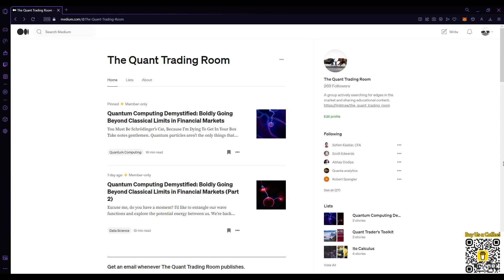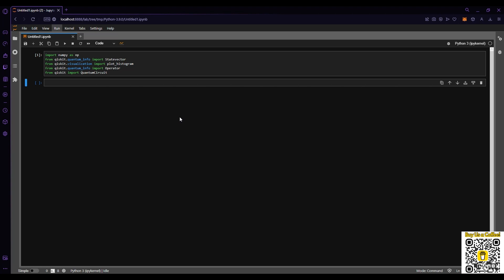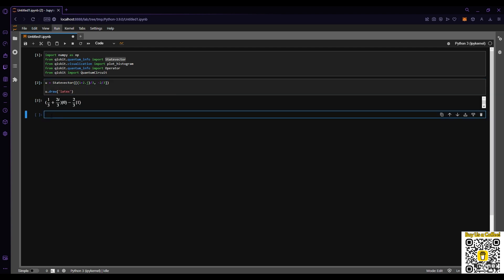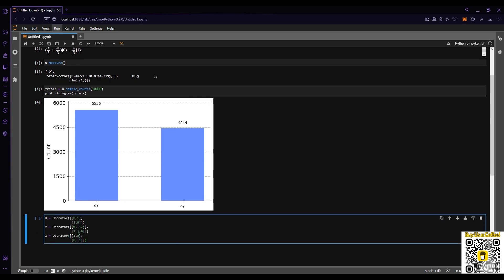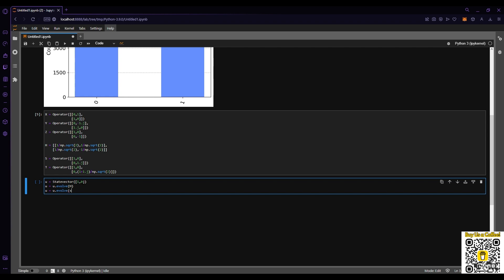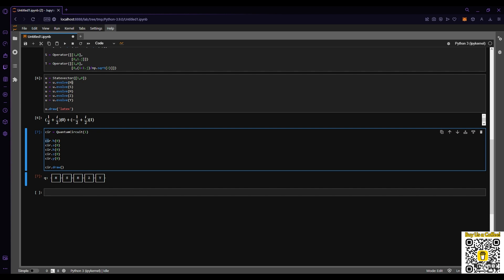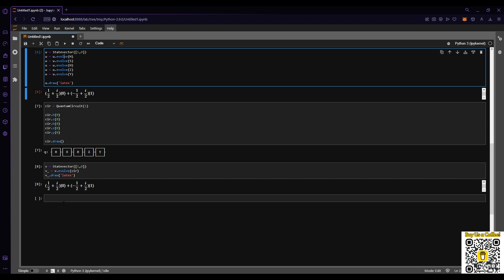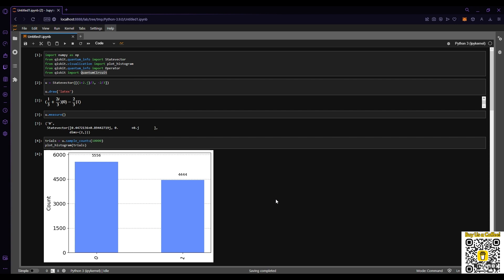The Quantum Traders Toolkit: Exploring the Basics of Qiskit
This is the first part in a series that will have many videos to come. In this series we will go from taking our first steps in quantum information systems to machine learning and applications to trading. Here we get familiar with some of the simple methods is qiskit. The medium article mentioned is provided here.